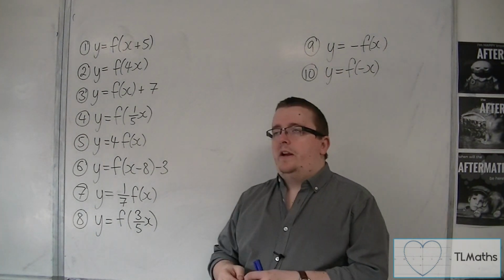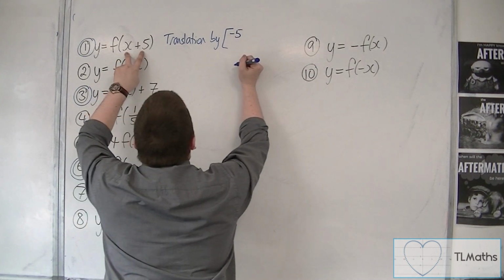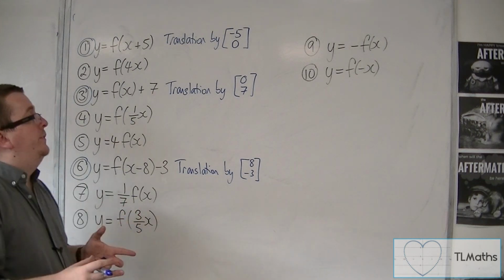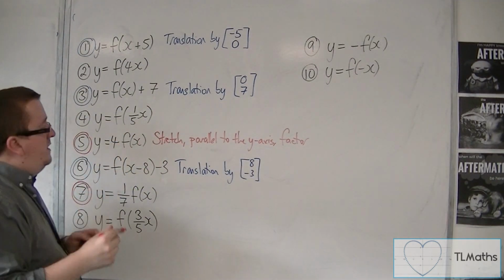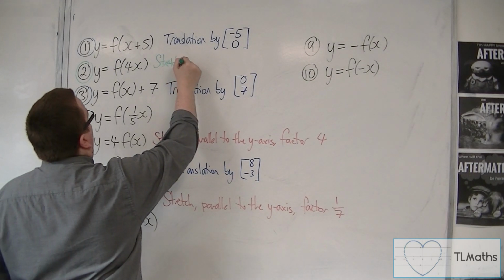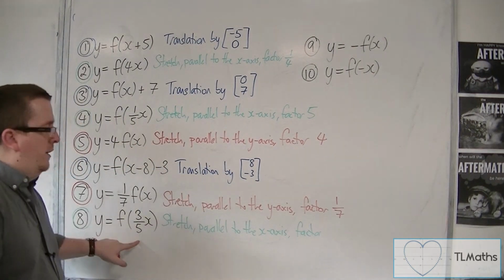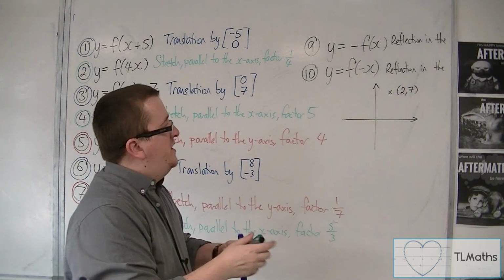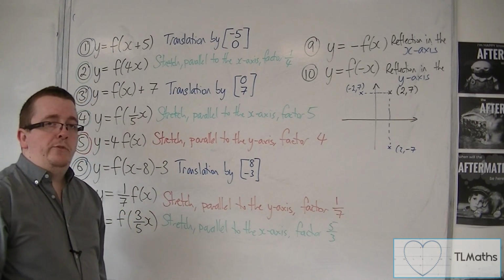OCR MEI Core 2 6.08 Identifying Transformations: which is which?